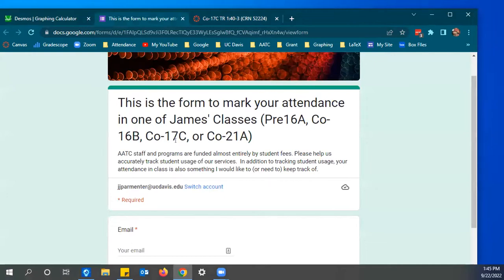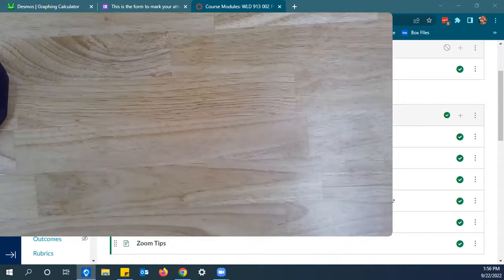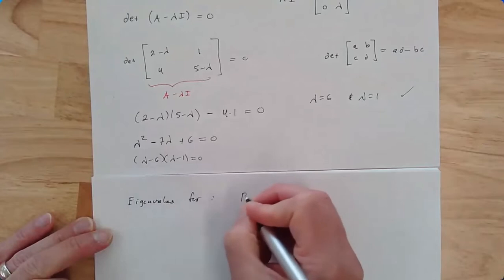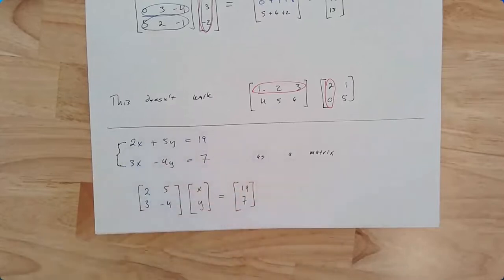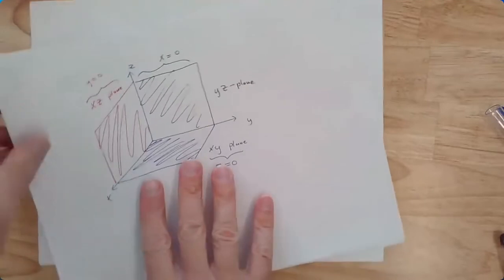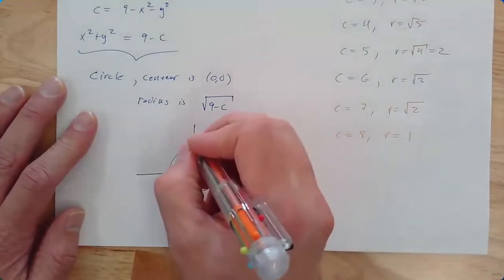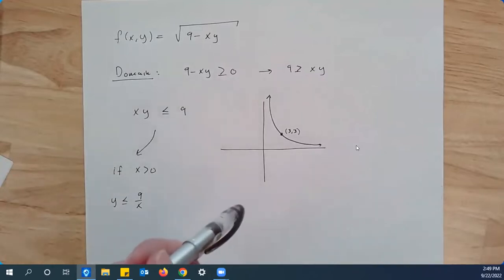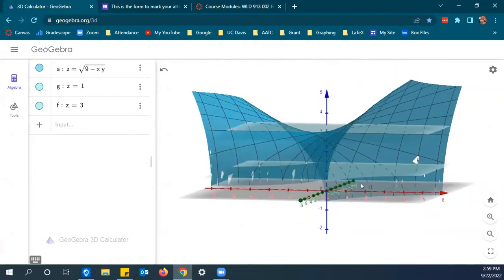Co-17C 9-22-2022 (Class Logistics & Eigenvalues & 3D Graphing & Level Curves)